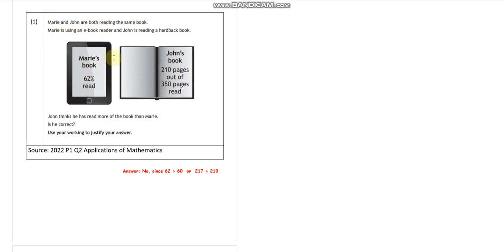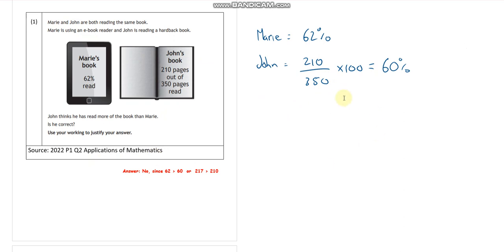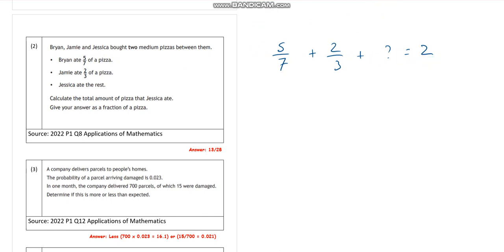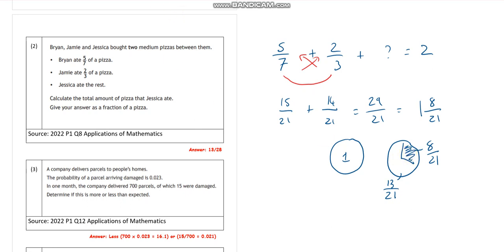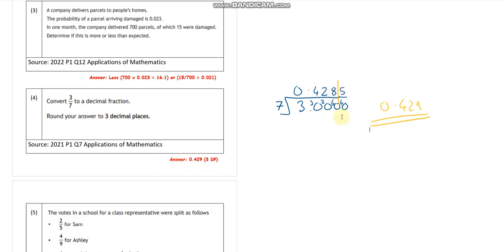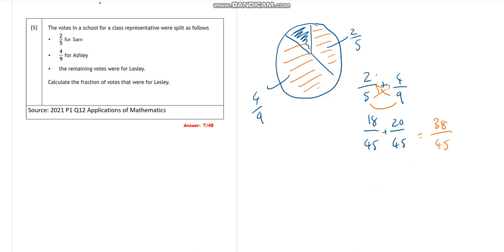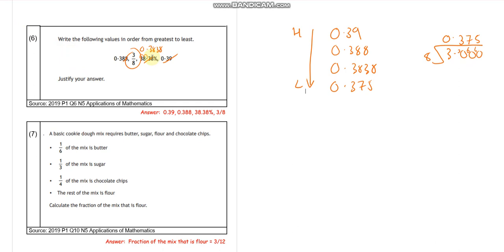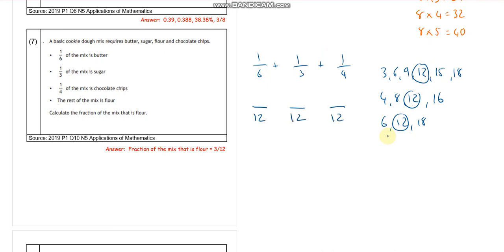National 5 Apps - Fractions